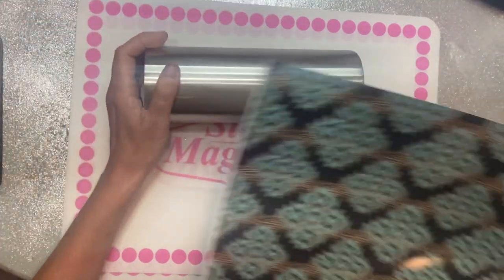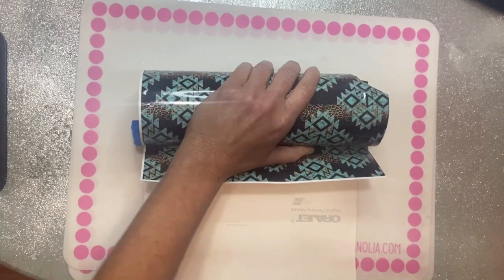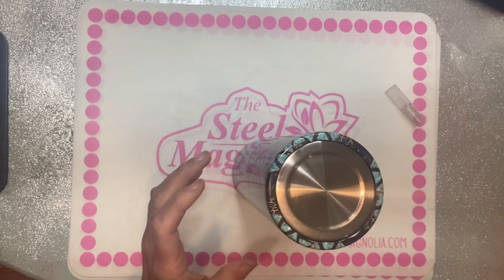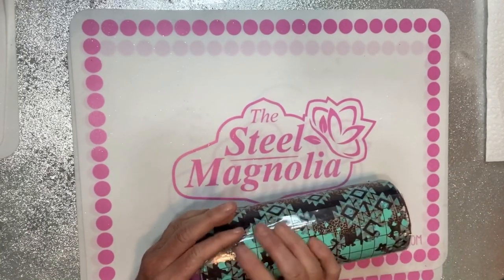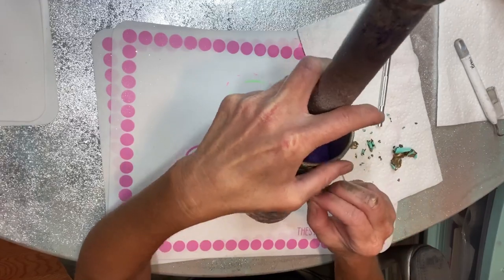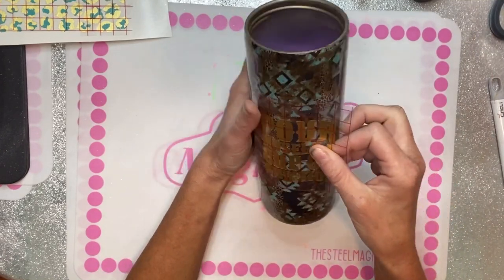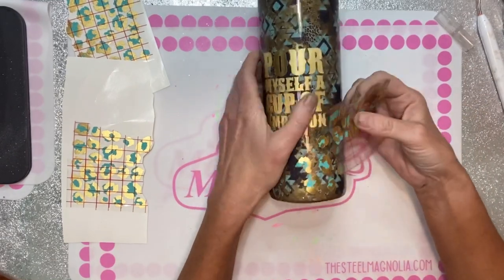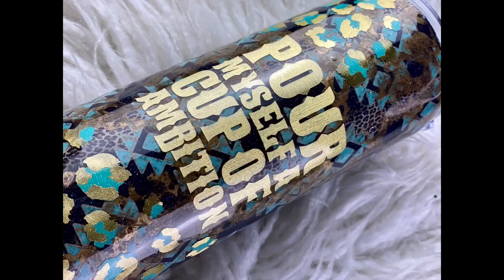Vinyl Peekaboo Power Wash Tumbler Tutorial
Spray Paint: Montana Gold - Gold Chrome

Layered Leopard SVG: BearTrendz DigiDesigns sized 5.78" x 5.73"

Pour Myself A Cup of Ambition - files section of Dixie Darlins Tumblers fb group and sized 2.54" x 2.96"

Dolly signature file sized 2.75" x 0.87"

Cowhide SVG sized 11.17" x 7.97"

Dixie Darlins Amazon "My Favorites Things" ~ other tools used;

Sanding blocks:

Full Face Vapor Respirator:

Transfer Tape: